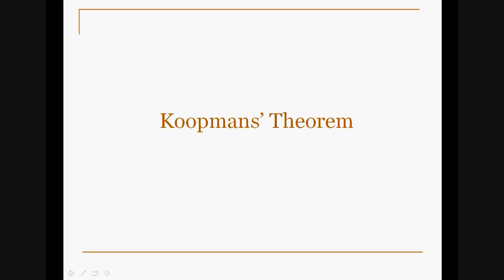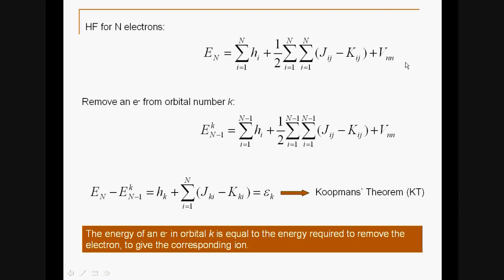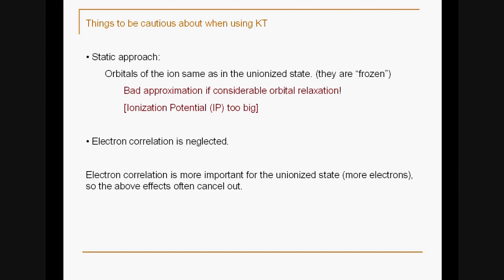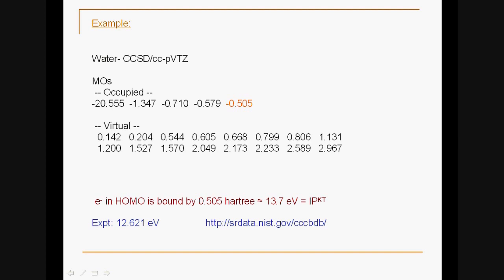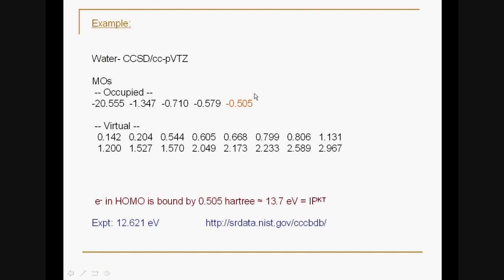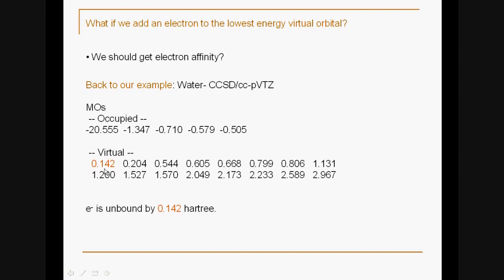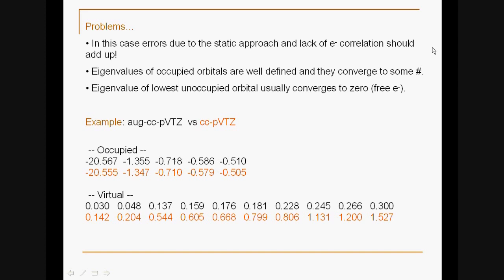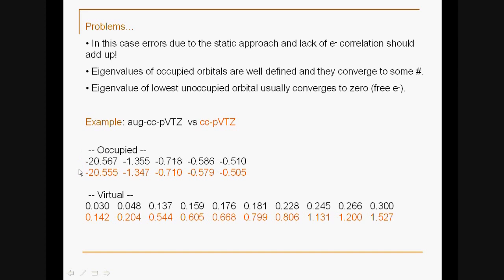Koopmans' theorem - Part 1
A short lecture on Koopmans' theorem. The lecture is split into two parts due to time limitations. Please also see "Koopmans' theorem - Part 2" to complete the lecture.